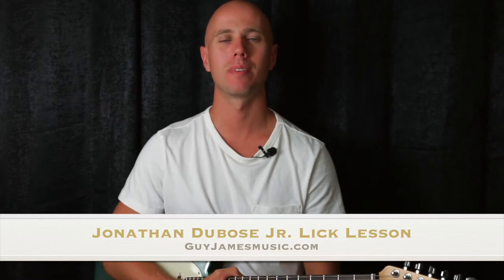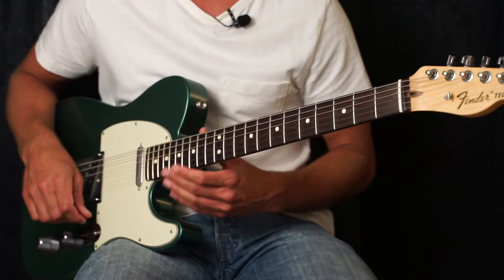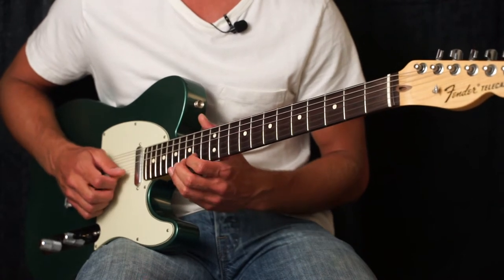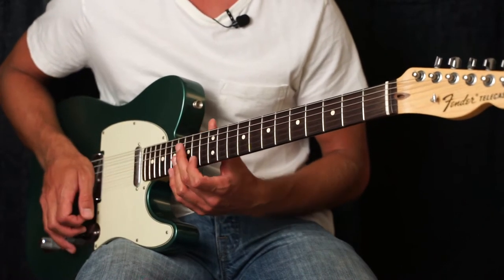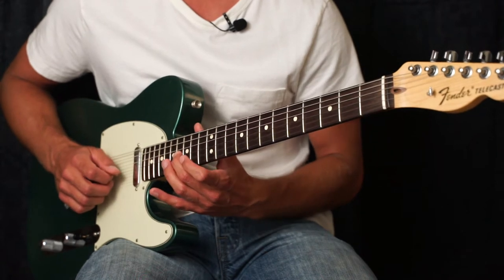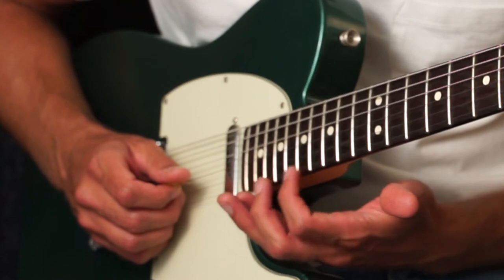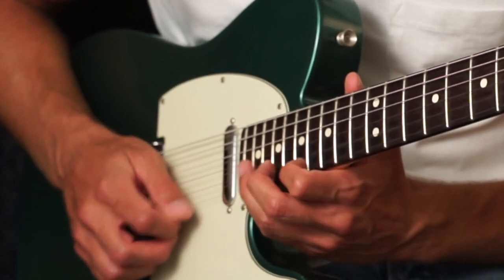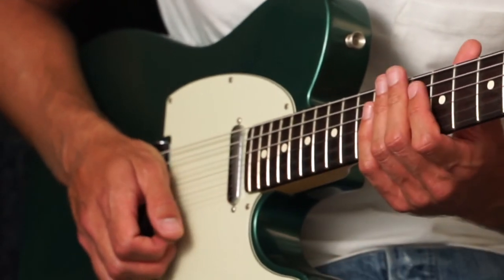Jonathan Dubose Jr. Guitar Lick (Gospel Guitar Lesson)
"Joy" - Jonathan Dubose Jr.

Blessed Assurance Album